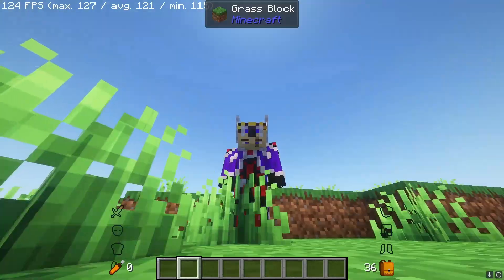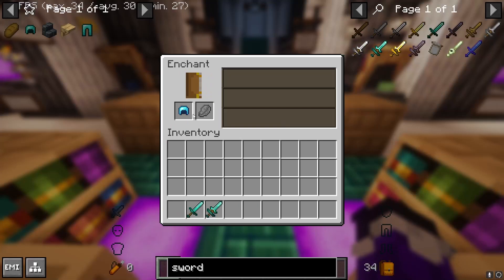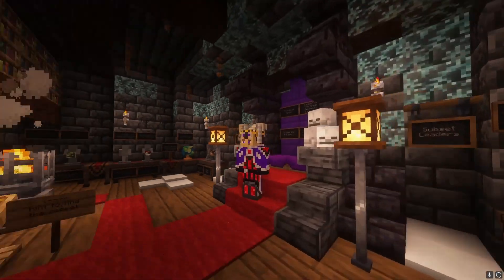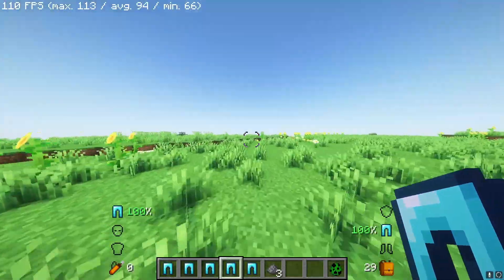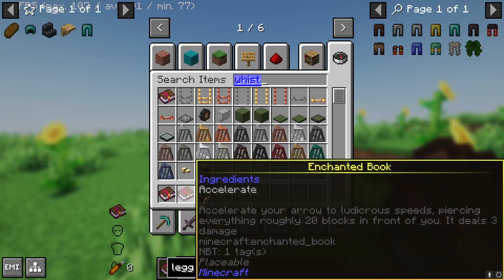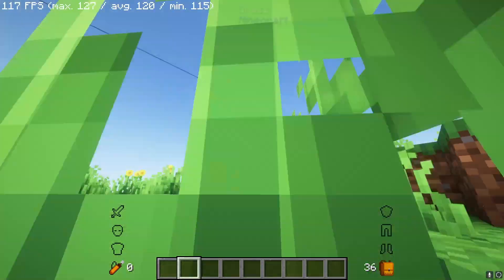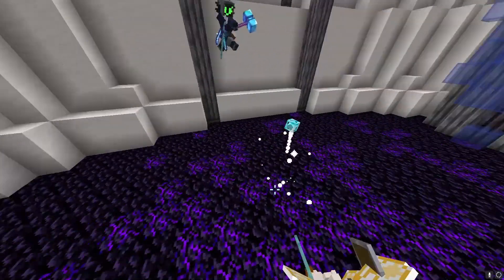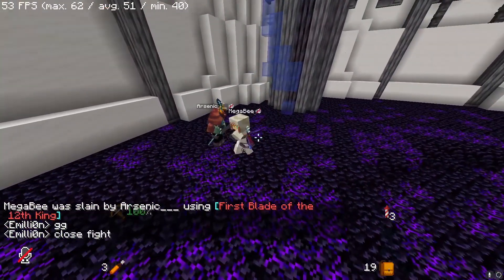I LEARNED TO CODE TO FINALLY FIX MINECRAFTS COMBAT